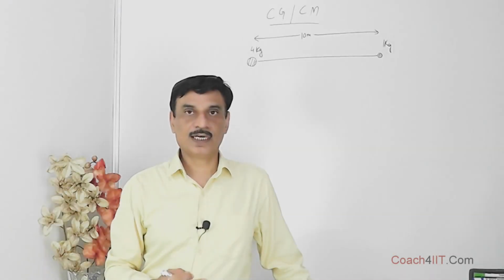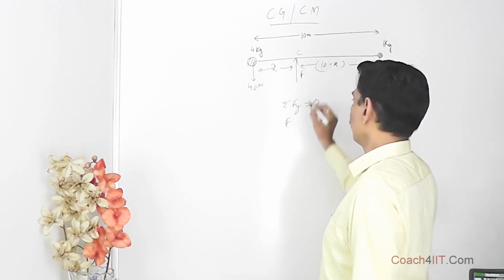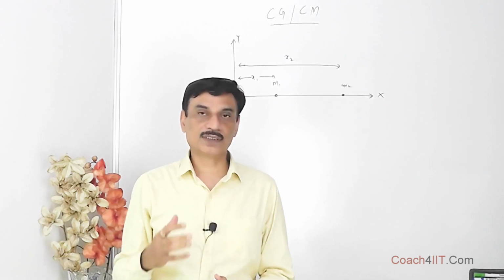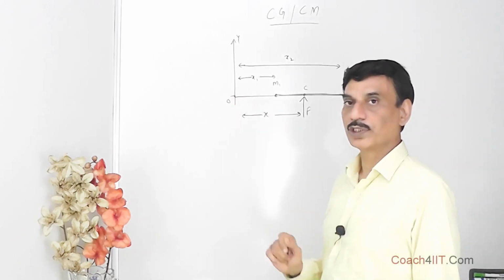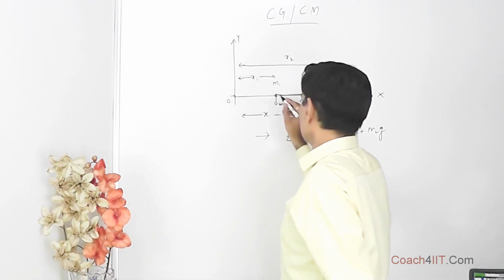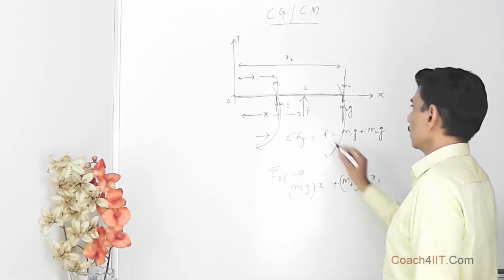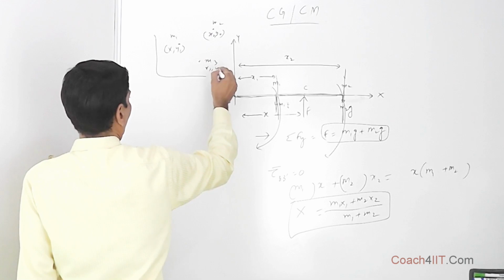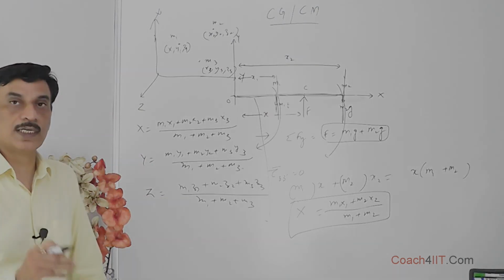34. Centre of mass of two particle system of different masses